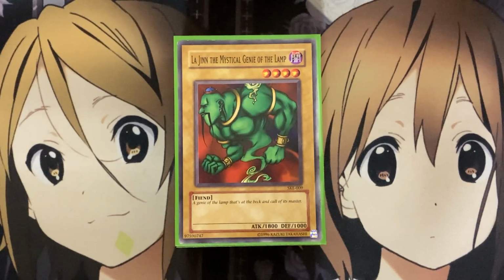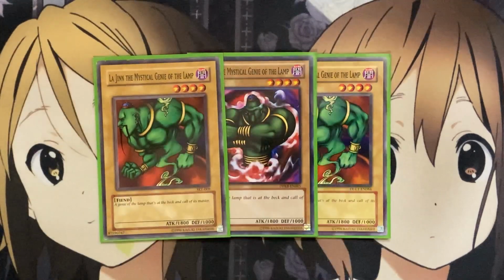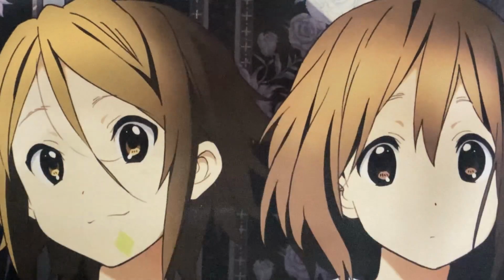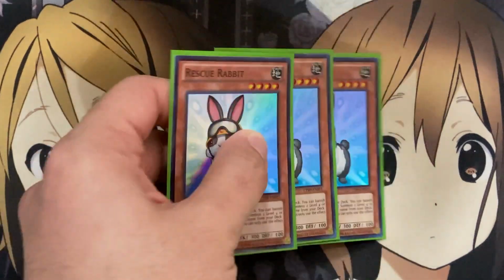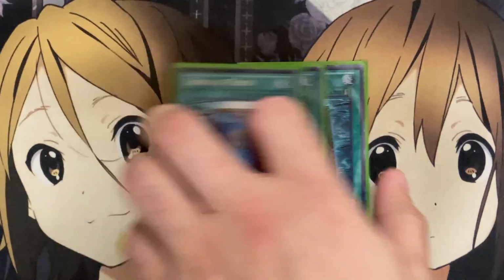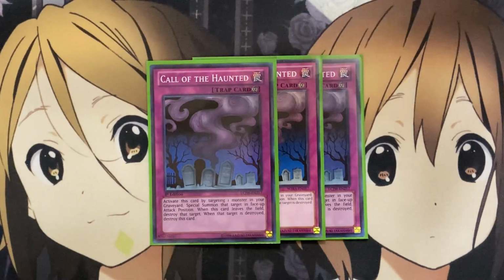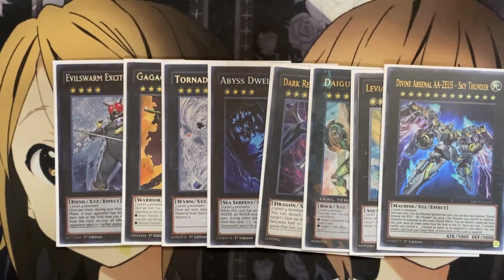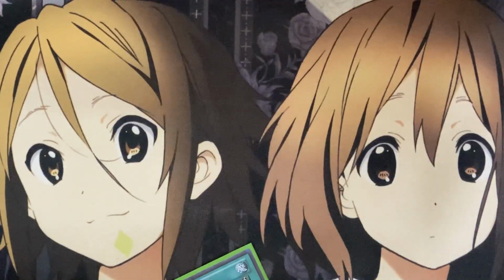My La Jinn Genie Yugioh Deck Profile for January 2023